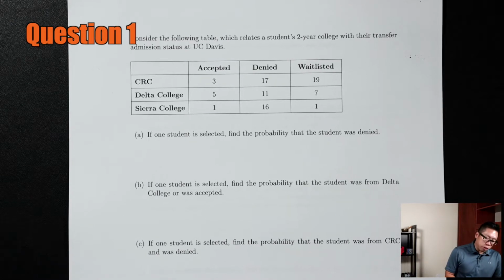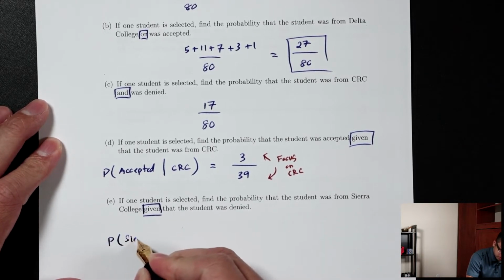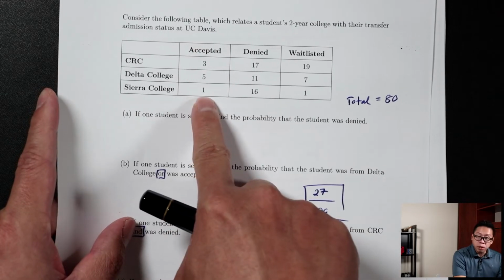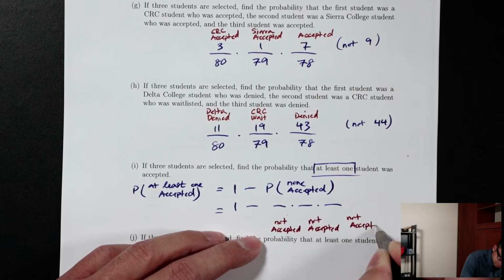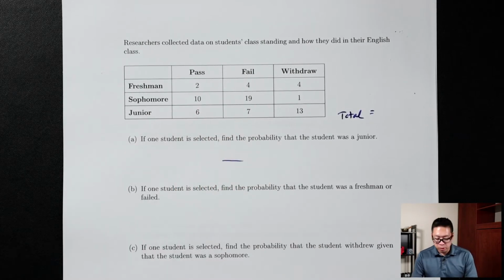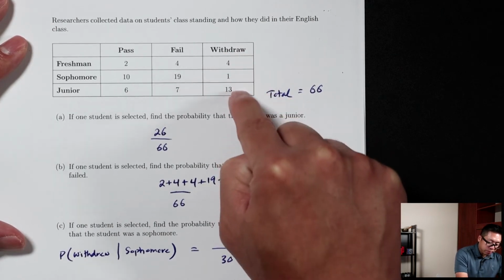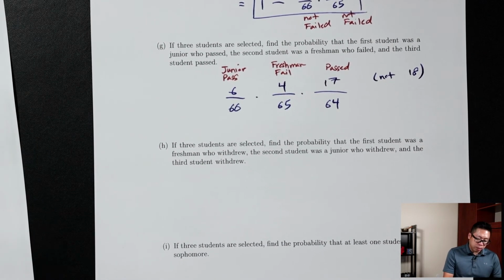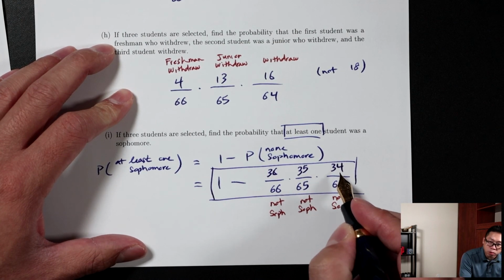SKILLS Solutions 19 - Conditional Probability I